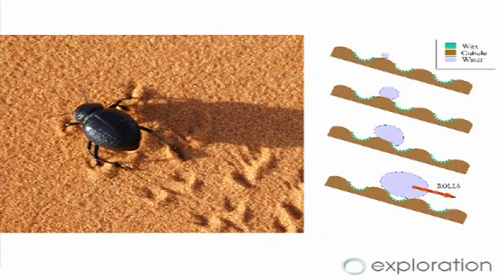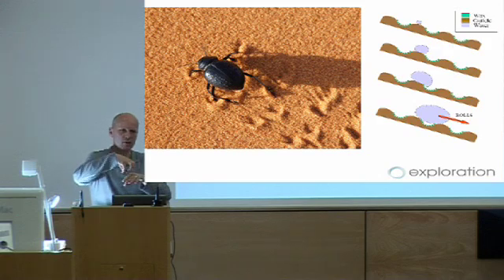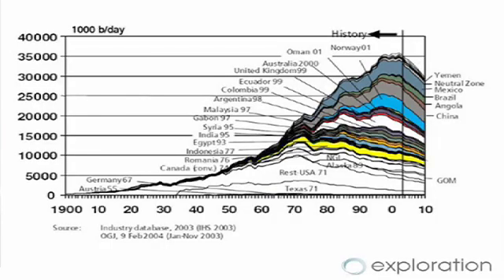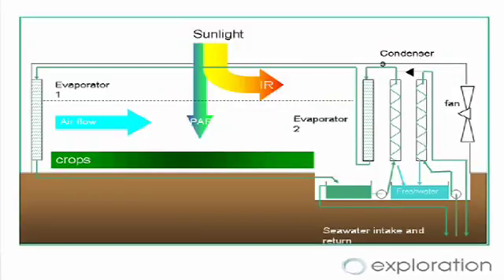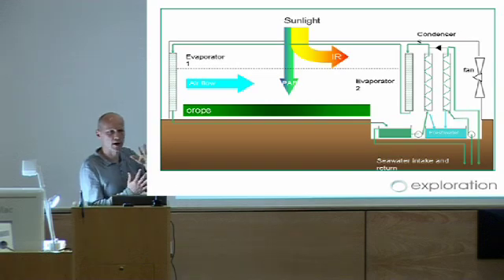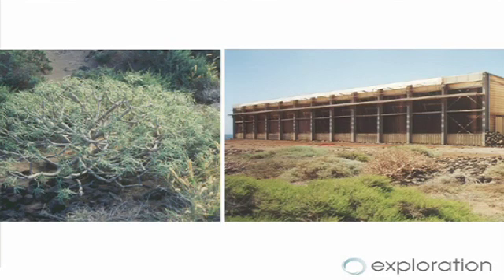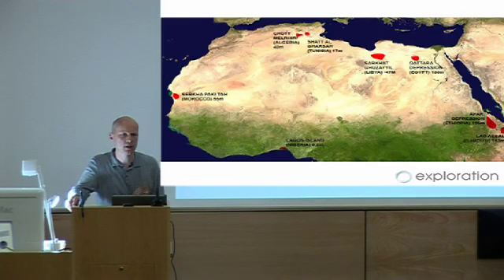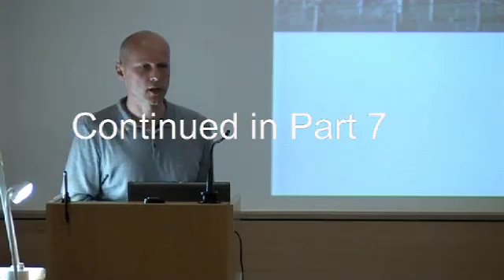michael pawlyn pt6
Michael Pawlyn, Climate change and architecture - Part 6